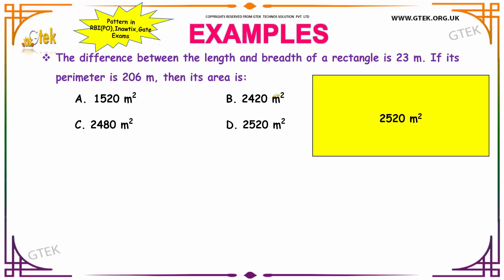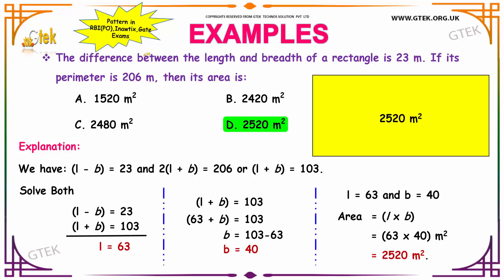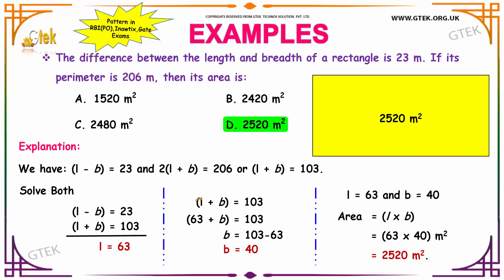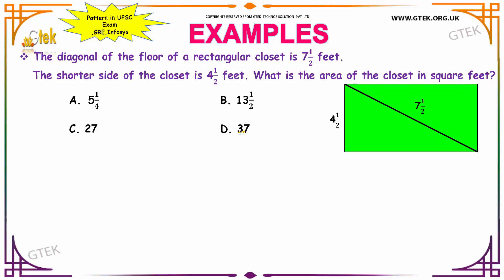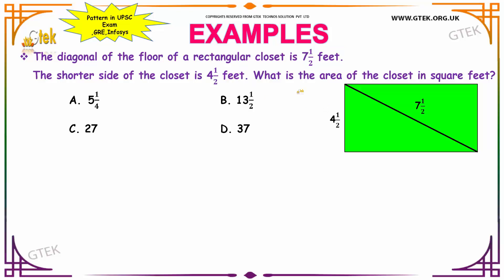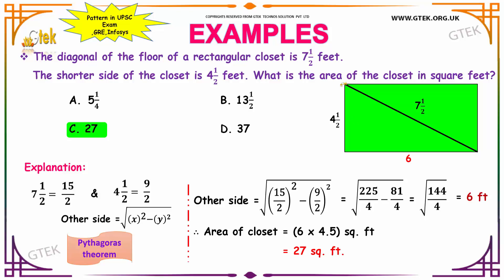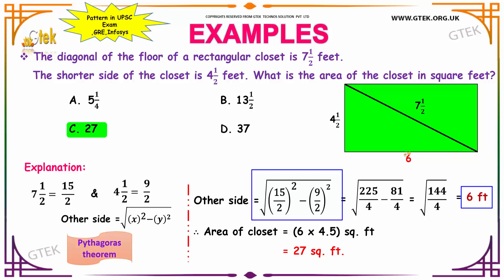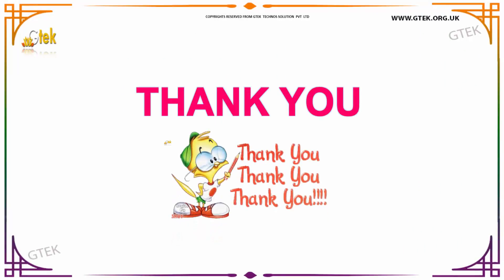Area 2 aptitude test questions and answers with solutions online videos lectures exams tips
Aptitude test,
Area Questions Answers,
Problems on Areas,
Top 5 Specific Areas of Aptitude Test,
Area problems with answers,
Area of a rectangle practice problems,

Current affairs
Sentence correction
Fill in the blanks
Character puzzles
Odd one out
Idioms
Vocabulary
Selections
Comparisons
Deductions
Coding-Decoding
Series & Analysis
Directions
Seating Arrangements
Data Interpretation
Bar Graph
Line Graph
Pie Chart
Reading Comprehension
Verbal Ability
General Awareness
Quantitative Techniques & Data Interpretation
Language Comprehension
General Awareness
Basic English
Numerical Aptitude
Reasoning and Analytical questions
General Studies
Aptitude Skills
Comprehension
Verbal Reasoning
Quantitative Reasoning
Analytical Writing
Listening Comprehension
Structure and Written Expression
Reading Comprehension
Logical Argument
Graph, Table, Chart or Diagram Problems
Attitude,
Decision Making And
Group Discussion
Quantitative Aptitude